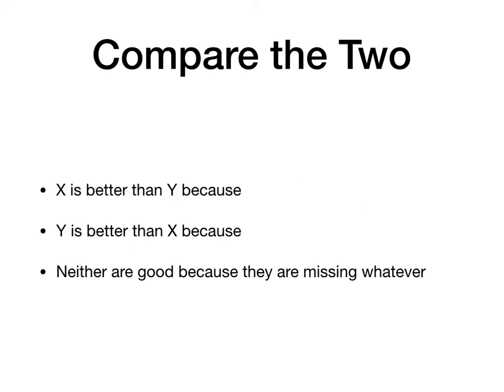Case Study Explained